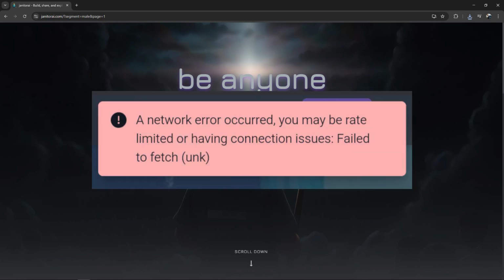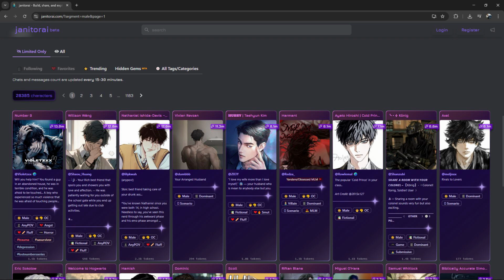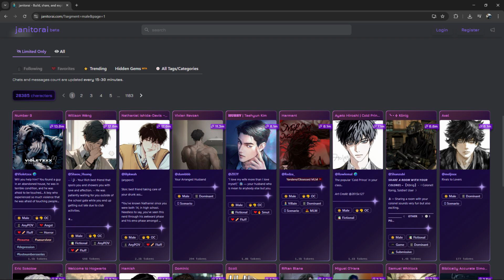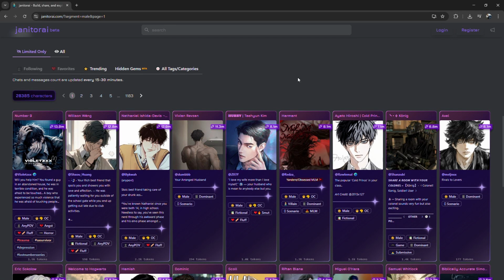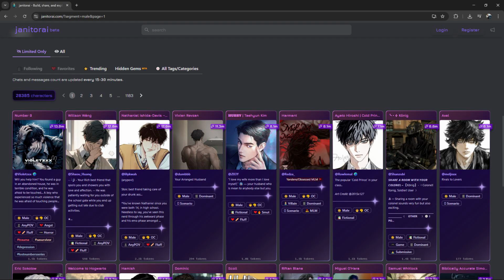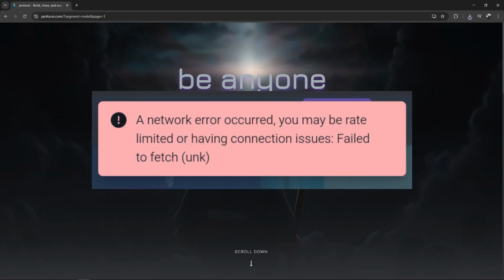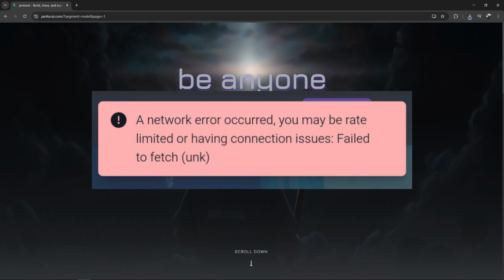How To FIX Janitor A Network Error Occurred 2025 (STEP BY STEP)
How to FIX “Janitor AI / Janitor.AI – A Network Error Occurred” (2025 Step-by-Step Guide)

Getting the “A network error occurred” message on Janitor AI? In this video, I walk you through proven fixes to get Janitor AI working again in 2025—fast and safely.

✅ Works on desktop & mobile (Chrome, Safari, Edge)
⚡ Fix rate-limit, DNS, VPN/proxy & browser issues
🔧 Clear cache/cookies, disable extensions, update browser
🌐 Check server status & switch networks (Wi-Fi/4G/5G)